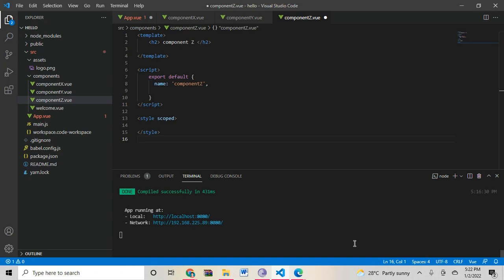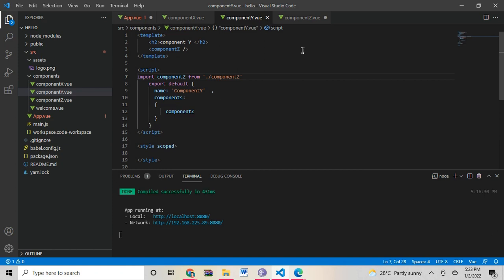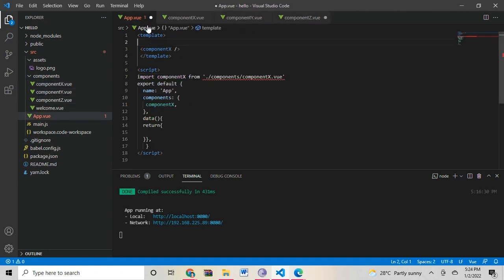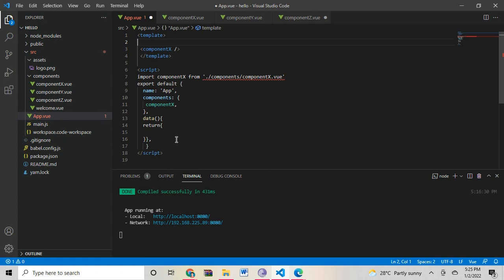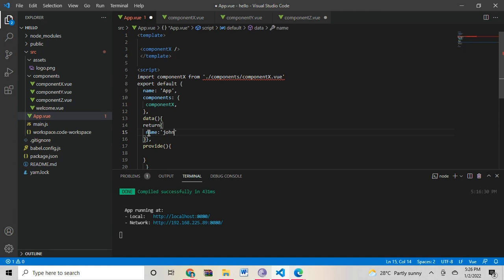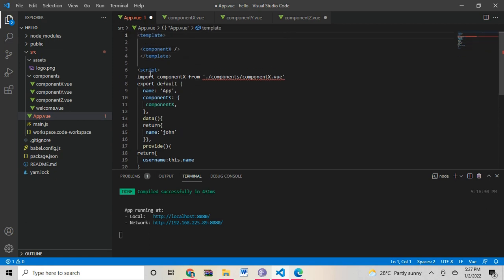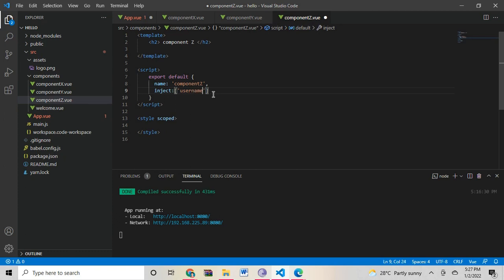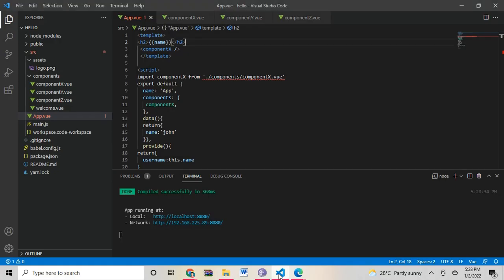VUE JS COURSE-PROVIDE AND INJECT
Provide and Inject in vue.js